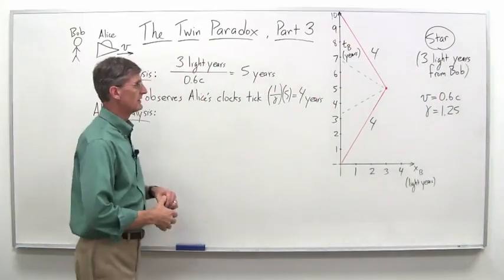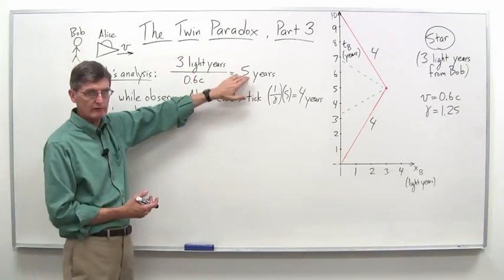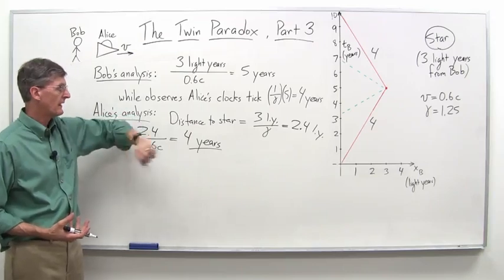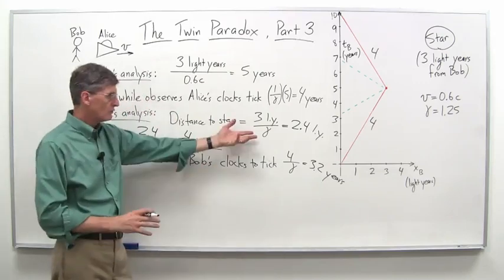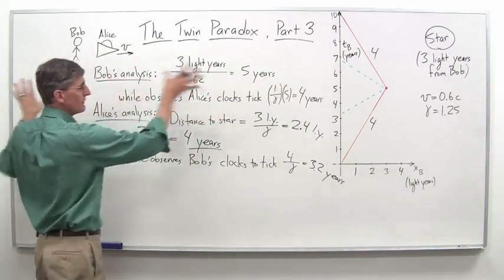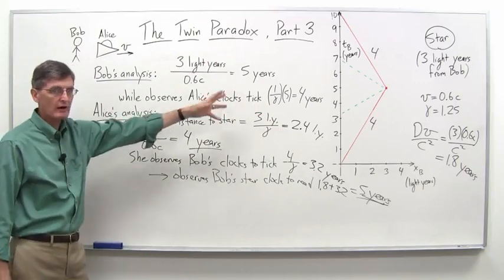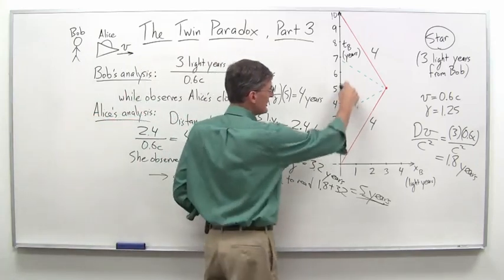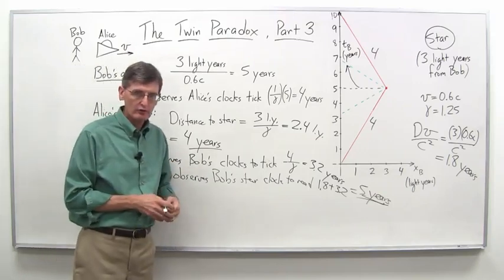The twin paradox part 3 Stanford University Coursera